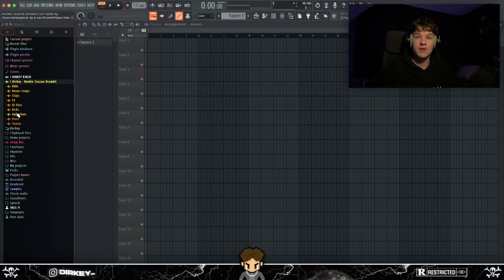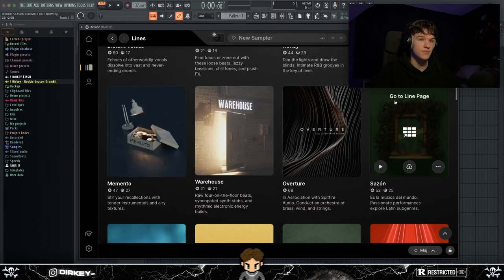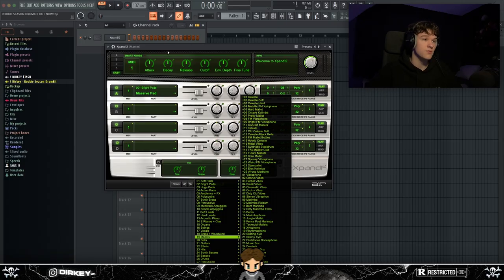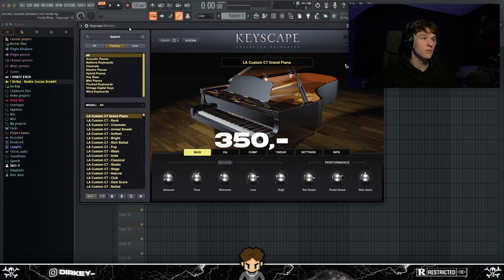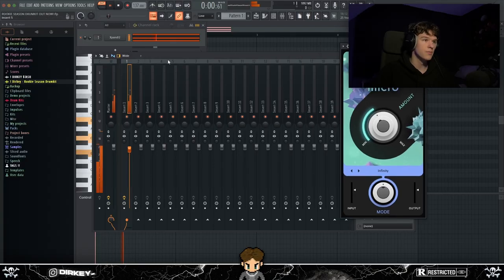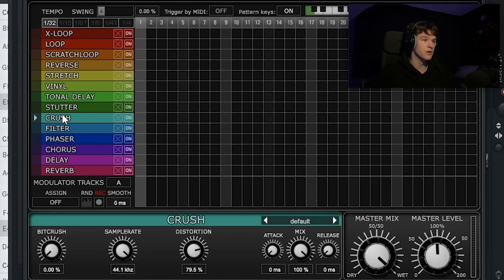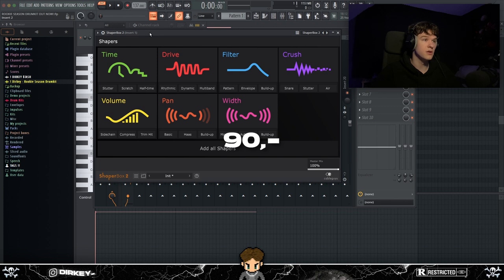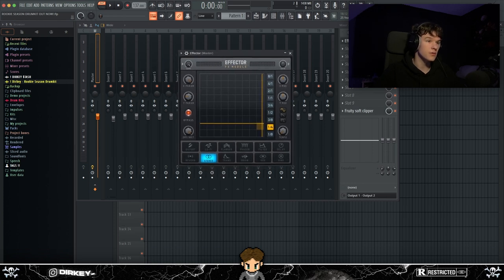Top 10 VST PLUGINS To Use in 2023! | FL Studio, Ableton, Etc.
"ROOKIE SEASON" Drumkit OUT NOW!

0:00 - Intro
0:47 - Vst's
6:07 - Effect Plugins
11:35 - Honorable Mentions
13:22 - Outro